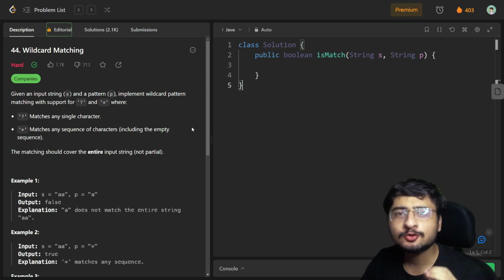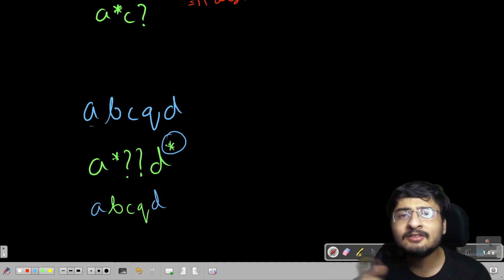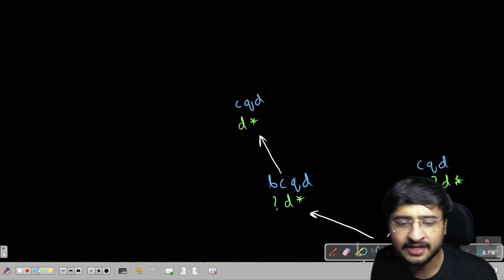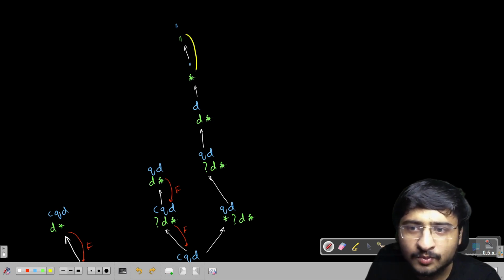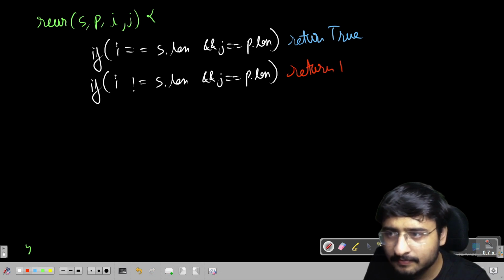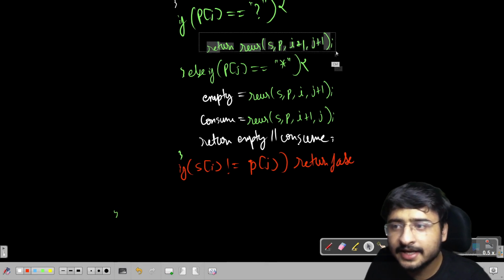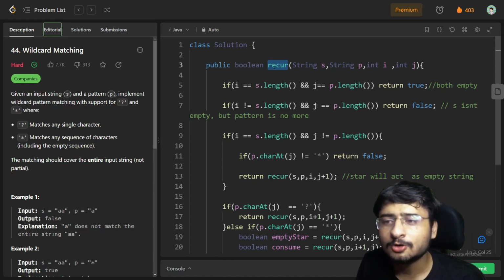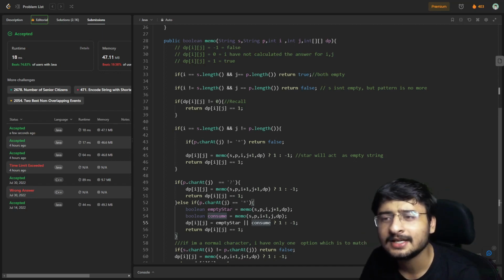Wildcard Pattern Matching | Recursion + Memoisation | DP-31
Problem Statement 0:00
Recursion Approach 08:31
Recursion Pseudo Code 27:15
Recursion Code 37:05
Memoisation Code 44:20